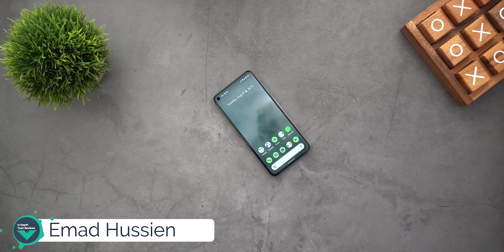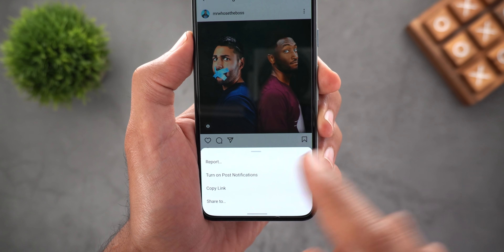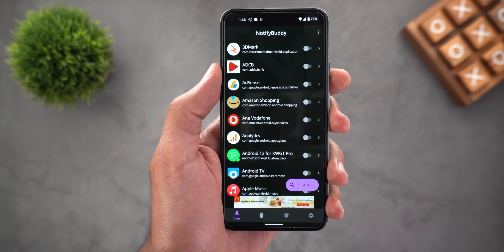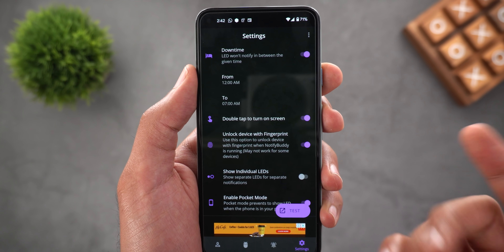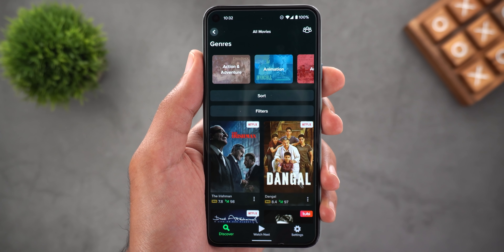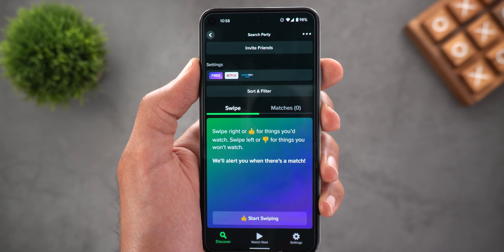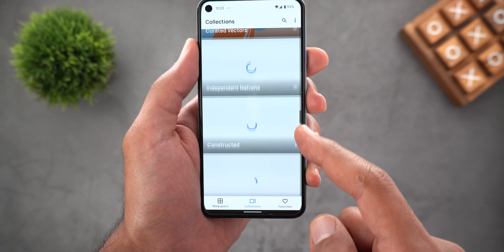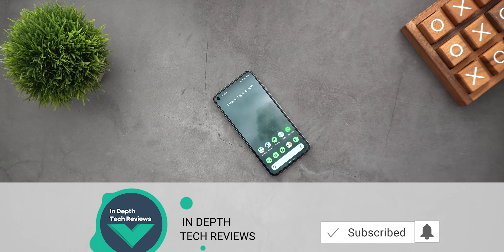Top 5 Android Apps You Should Consider - September 2021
In this video I will show you the best 5 Android apps you can download from Google Play Store in September 2021.
Wallpaper Name: Misty Mountain

Other Wallpapers
Source: Wallfever App
Wallpaper 1 Name: UnseenUniverse 02
Wallpaper 2 Name: UnseenUniverse 14

***Time Codes***
0:00 - Intro
0:21 - Notica Plus
3:08 - NotifyBuddy
6:03 - Reelgood
9:45 - Wallfever
10:15 - Photometer Pro
11:34 - Outro